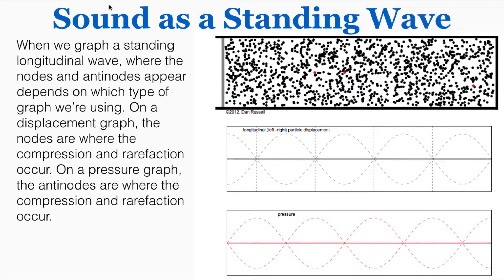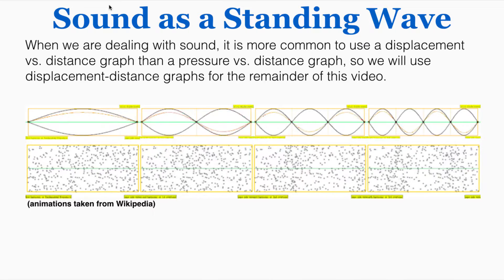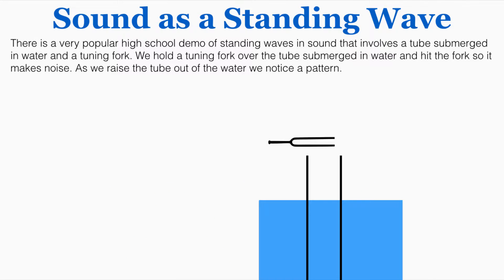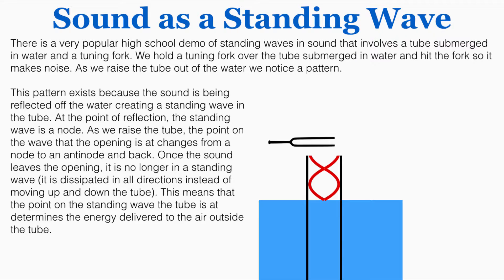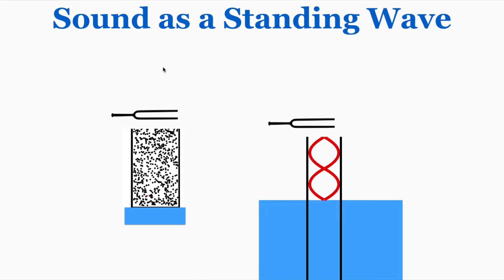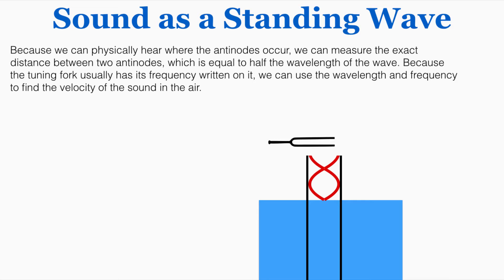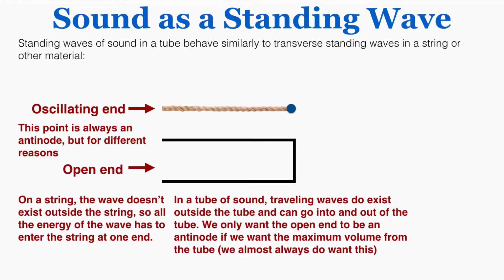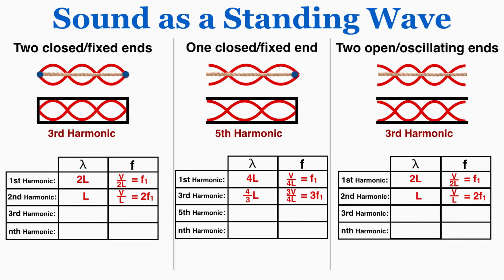Sound as a Standing Wave - IB Physics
This lecture explains the principles behind a classic physics experiment where a tube is placed in water and raised to different heights while a sound source is held above it.

0:00 Standing longitudinal waves & graphs
1:47 Nodes in a standing sound wave
2:44 The water tube and tuning fork experiment
6:42 Finding the wavelength of the sound wave
7:58 Harmonics of sound waves in tubes